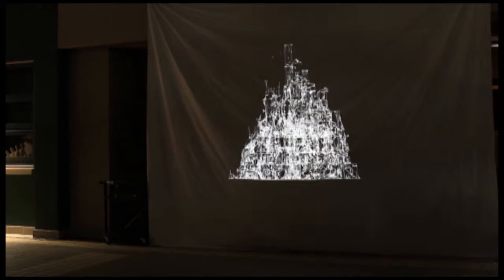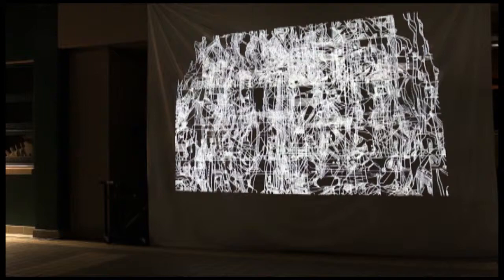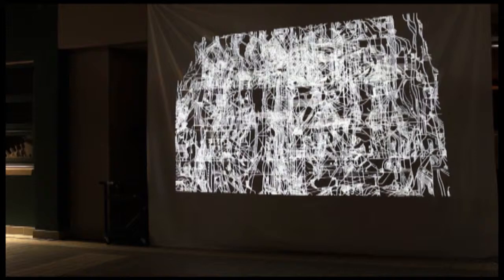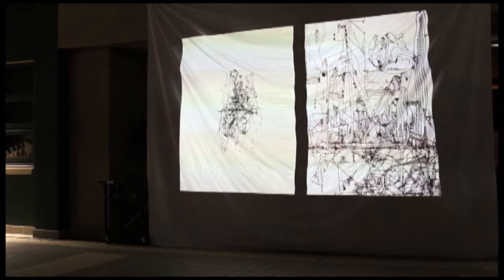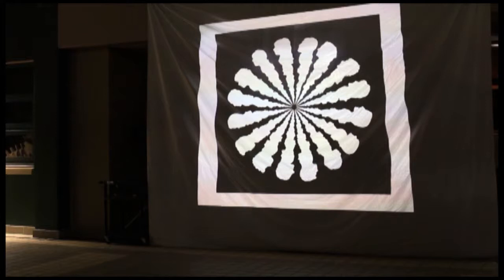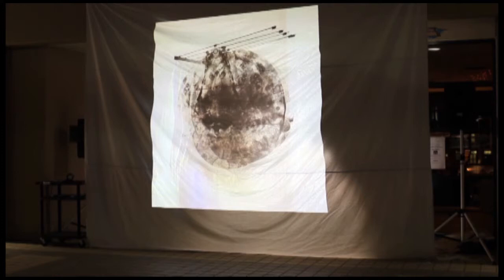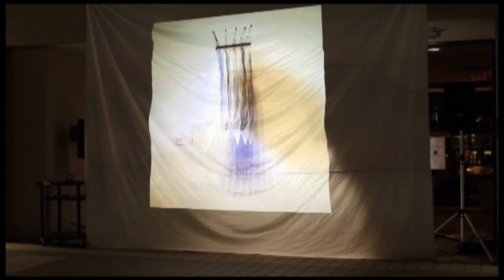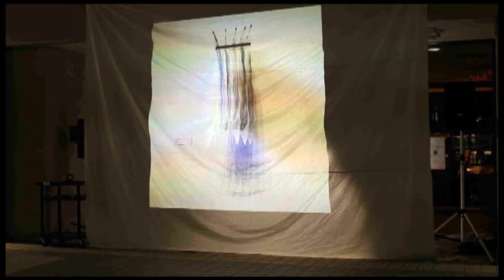Kamran Samimi Print Media Presentation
Short pecha kucha presentation from AISA Paper Architecture Night at UH Manoa, Oct 30th, 2013